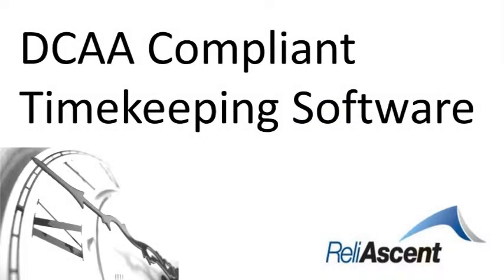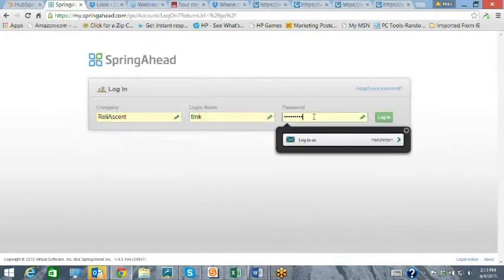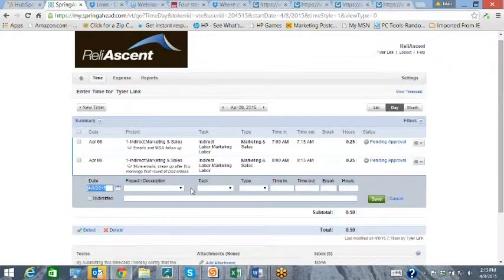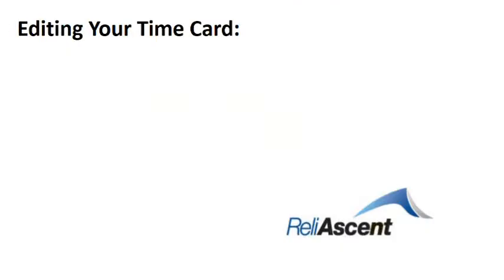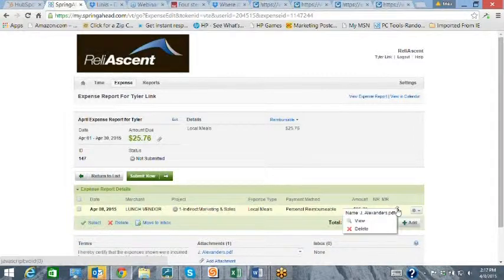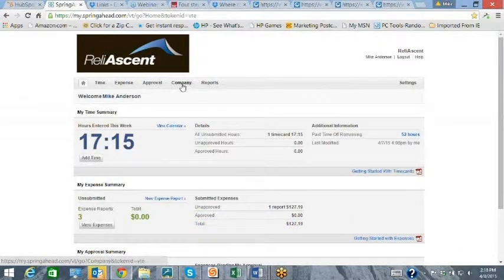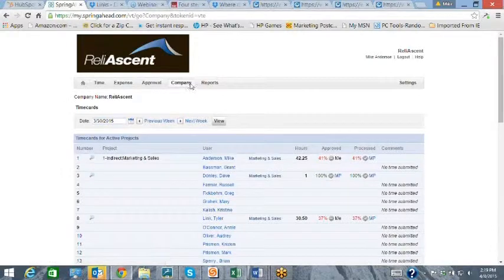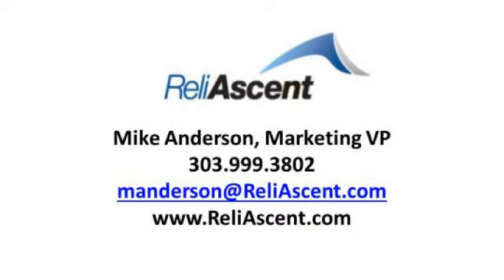SpringAhead Timekeeping Software Demo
ReliAscent is a partner with SpringAhead. SpringAhead's timekeeping software is easy to use, syncs seamlessly with QuickBooks, and is DCAA compliant, making it ideal for Small Businesses contracting with the Department of Defense, NASA, and DHS, in addition to other agencies.

A compliant timekeeping system is only one part of a DCAA compliant accounting system.  To learn more about: what makes an accounting system DCAA compliant, our DCAA compliant accounting, outsourced CFO and government contract management services, visit ReliAscent or contact our Marketing VP, Mike Anderson, at / manderson-at-reliascent.com